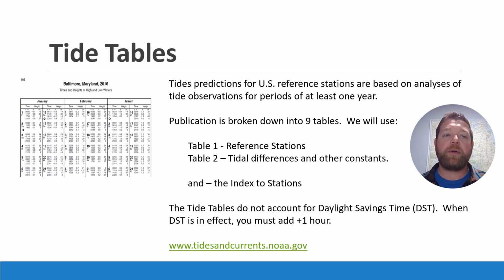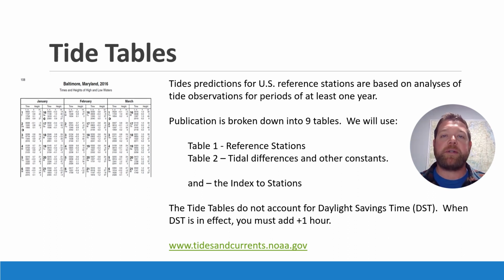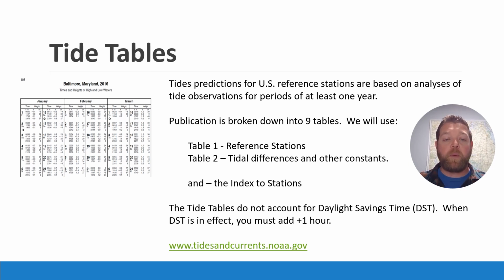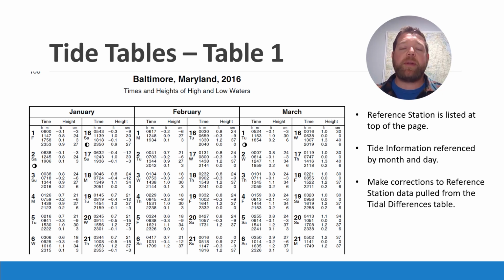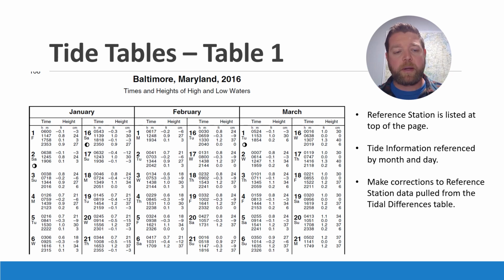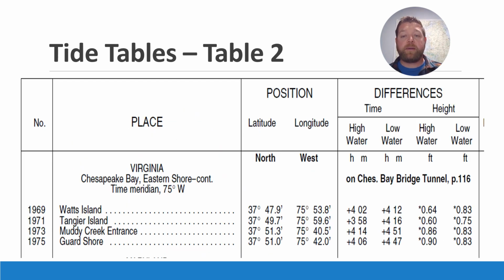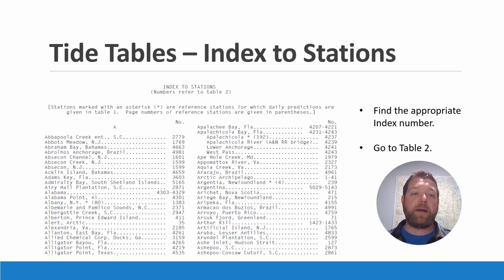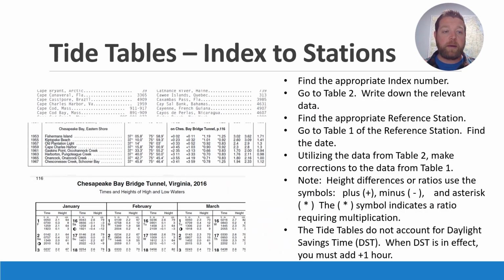Tide Tables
How to calculate tides using tide tables.